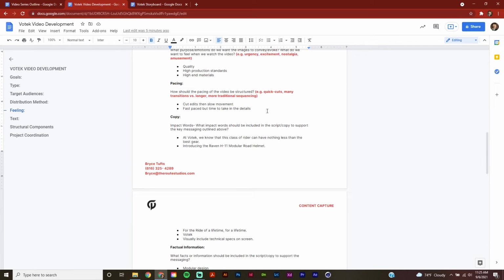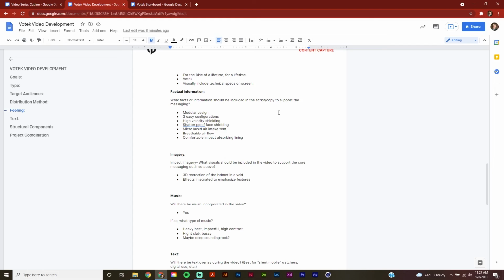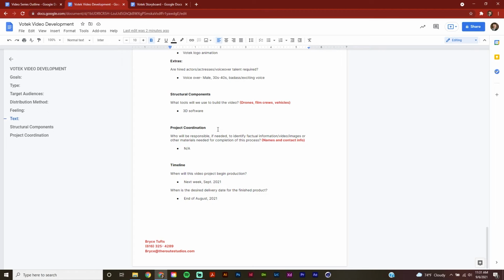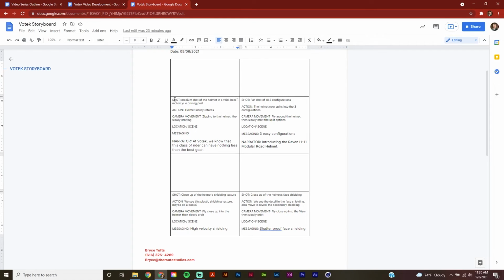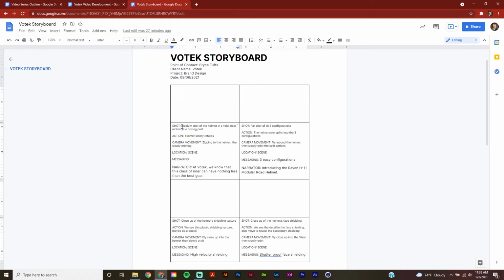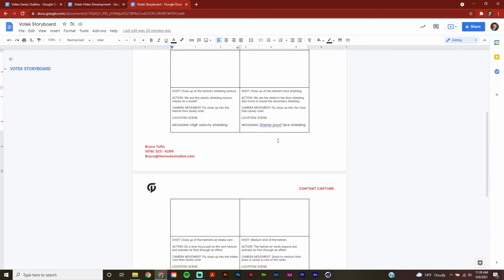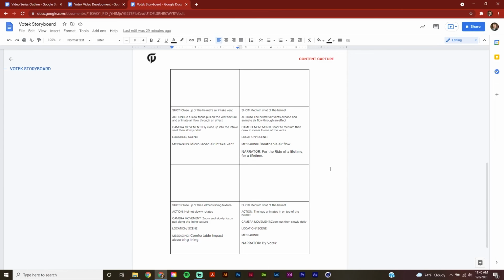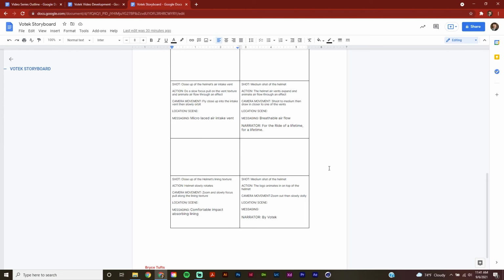PRODUCT SHOWCASE VIDEO Planning the perfect ad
Do you want to create an engaging high end video for your brand?

Video is among one of the most engaging touchpoints your brand can have. Through video you can tell your brand’s story in almost any way you can imagine, as long as you can fit it in your budget and timeline.

In this video I am going to show you my process and also provide you with a free template so you can follow along!